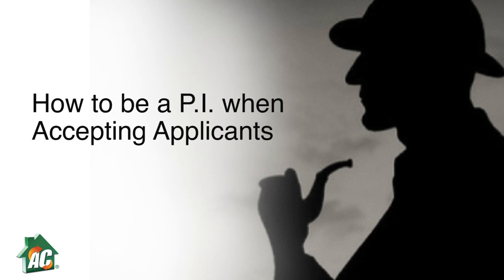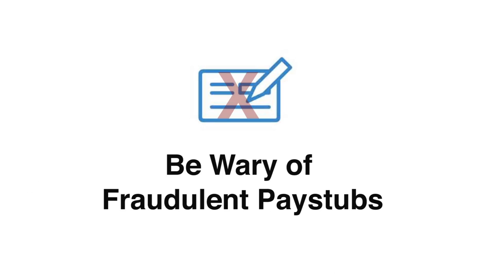How to be a private investigator for landlords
Landlords like you take protecting their properties very seriously, and investigating their future tenants is a huge part of the leasing process. While some landlords use shady (and potentially illegal) Facebook research as well as other social media accounts to vet potential tenants, ultimately, you are your own Detective Gadget, and tenant screening is your primary tool.